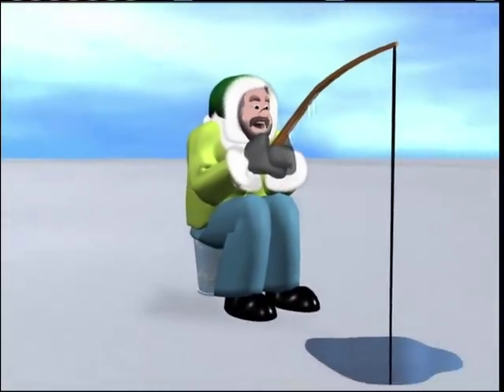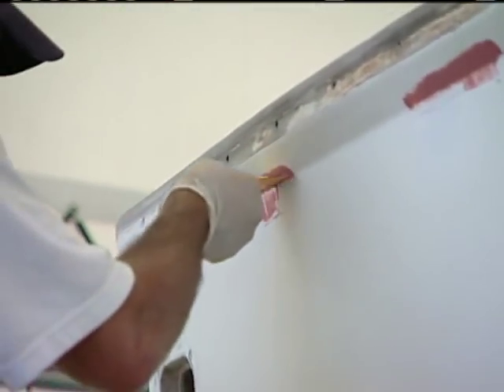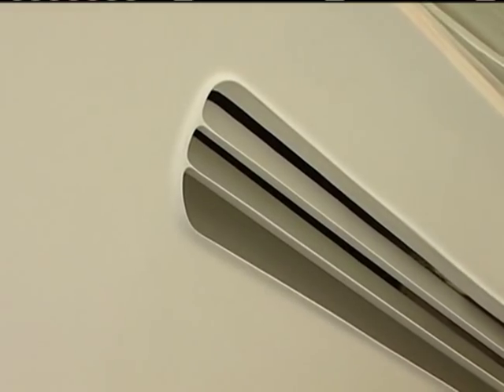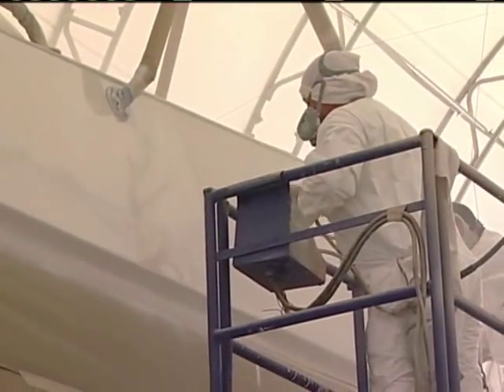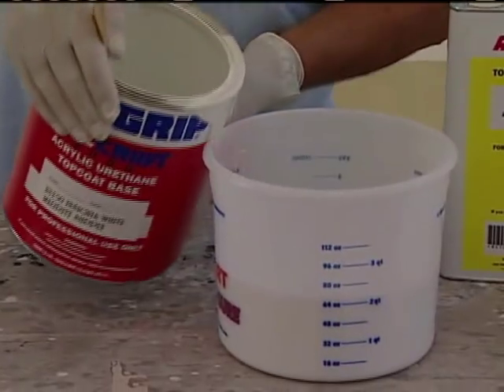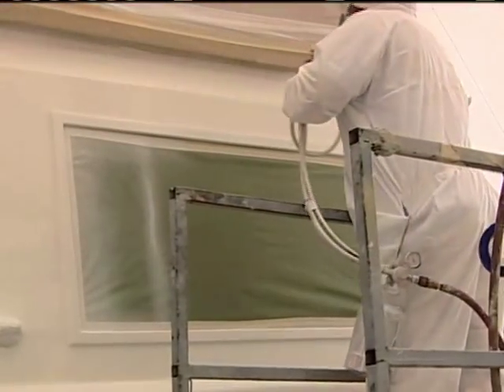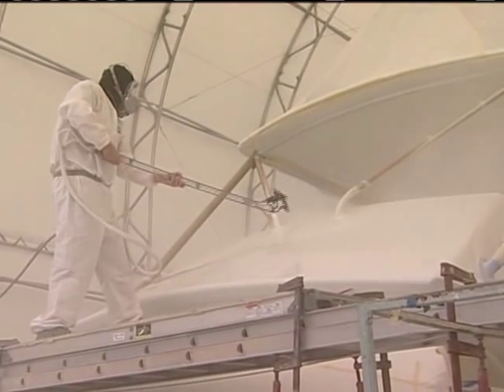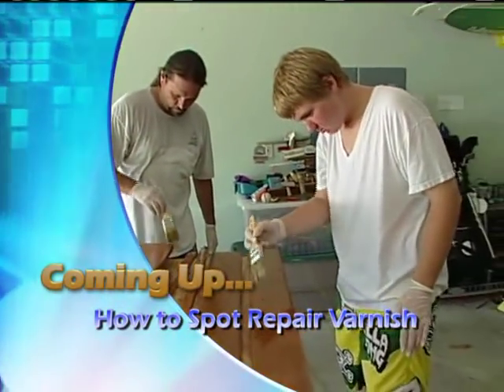Ship Shape TV - Painting Monterey - Seg3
John Greviskis Teaches us what all goes into painting his 57 foot Monterey Sportfish and its not that easy!   Special guest Bobby Heyna of Eagle Marine Services Co-Hosts this Segment of epic proportions.   This is Segment 3 of the show that aired.